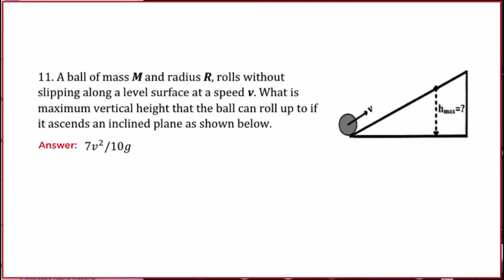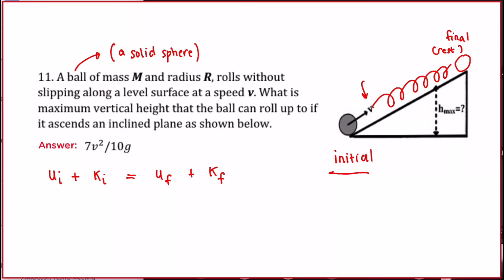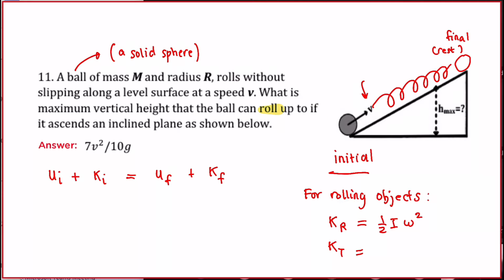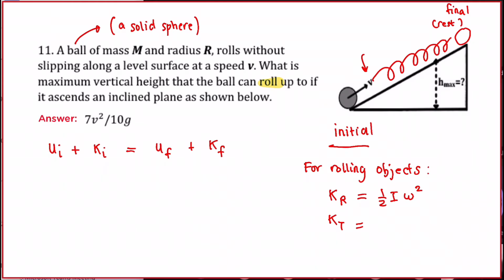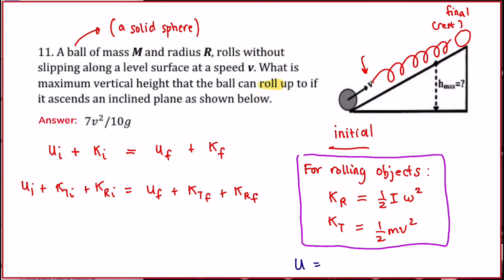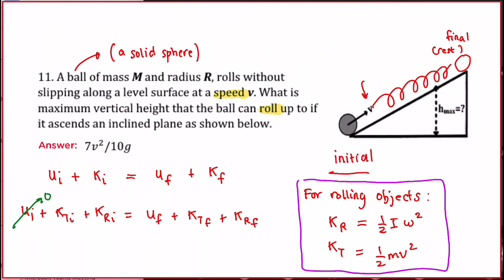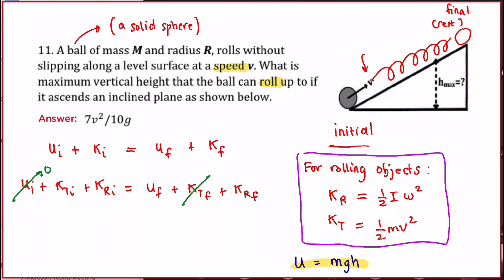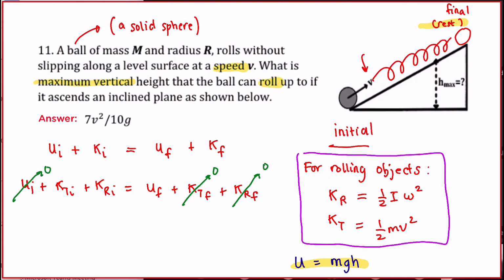Sample Problem on Rotational Dynamics (Conservation of Energy)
A ball of mass M and radius R rolls without slipping along a level surface at a speed v. What is the maximum vertical height that the ball can roll up to if it ascends an inclined plane as shown.